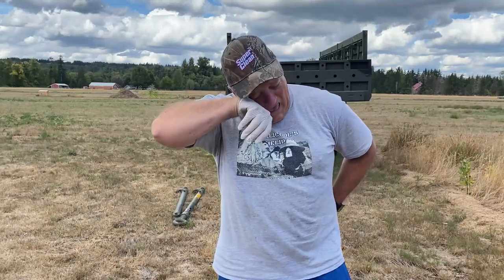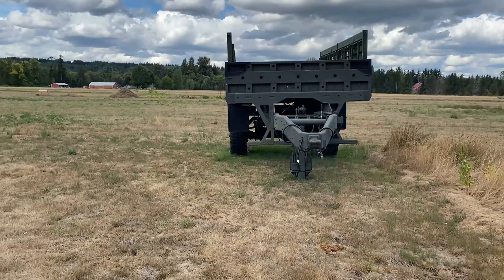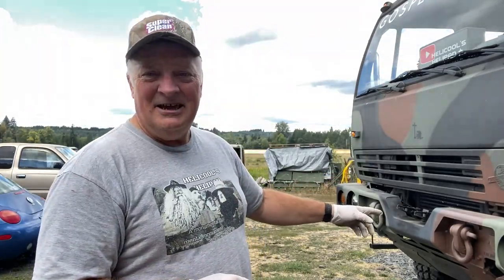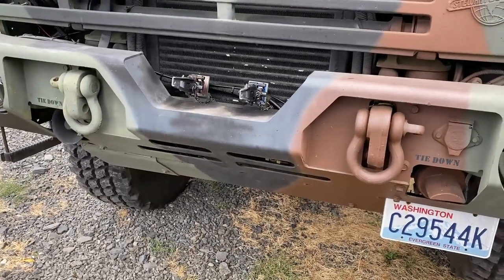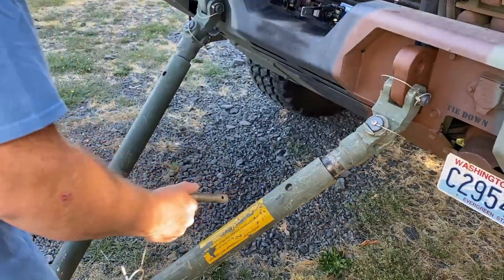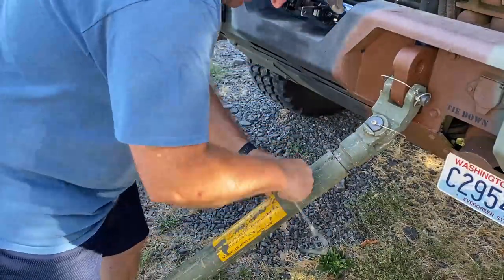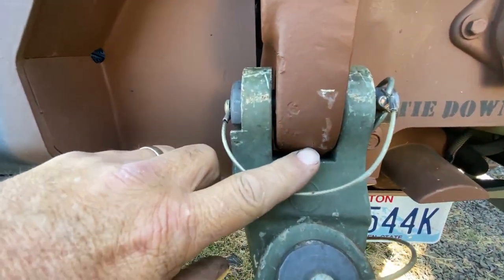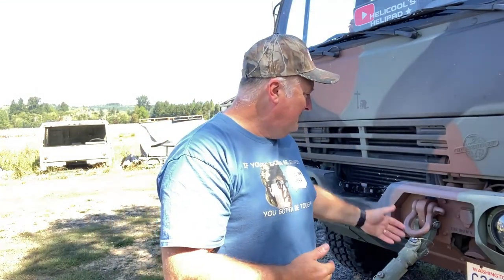FMTV TOW BAR Attachment Problem Solved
If you ever want to be able to have your FMTV towed by tow bars, you must watch this and fix your vehicles tow points. Do it now... it is easy, and if you ever need to be towed and don't do it, you will wish you had.